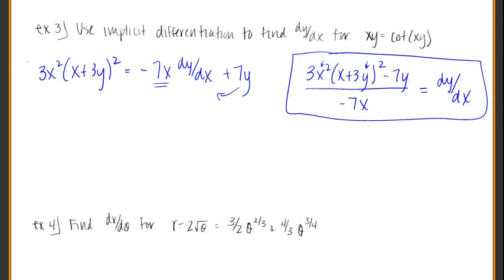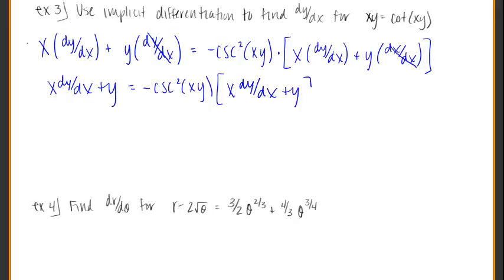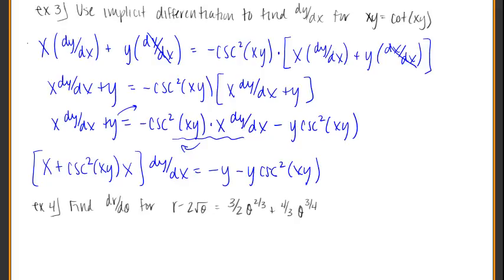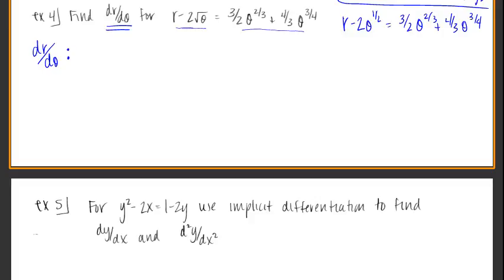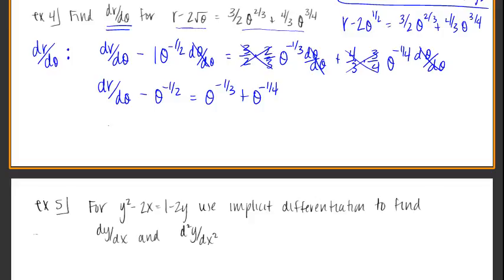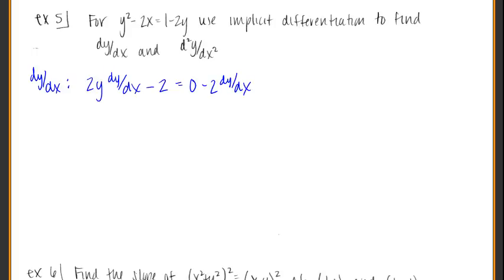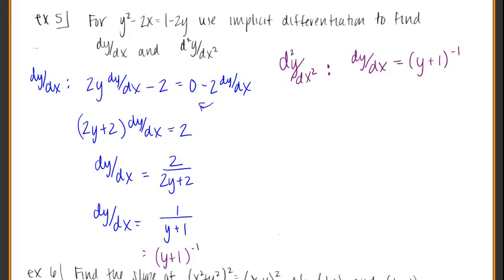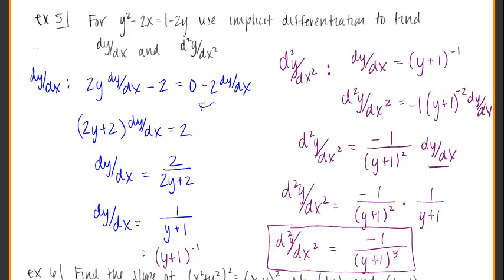2413 - Calculus 1 - 3.7 - Part 2